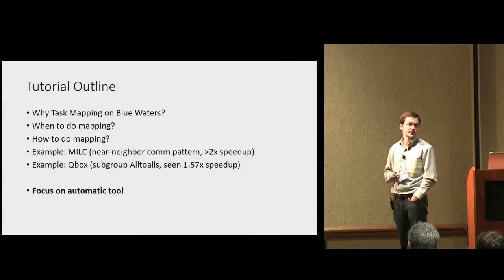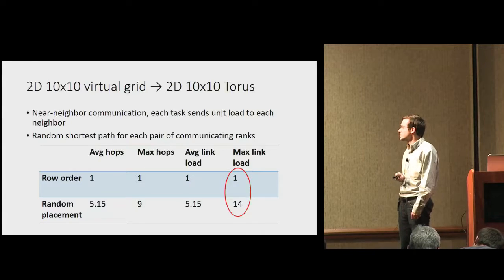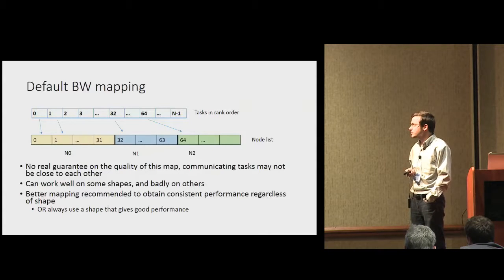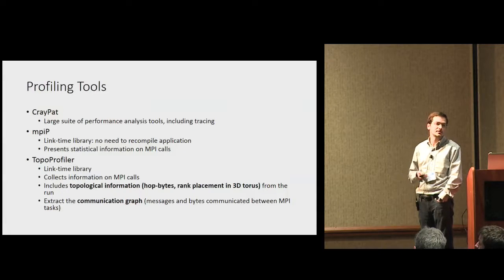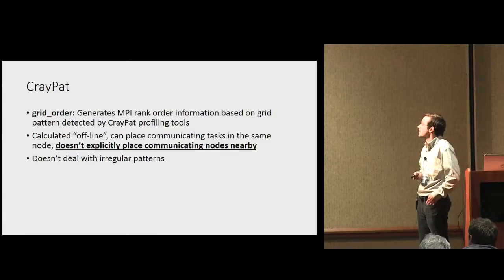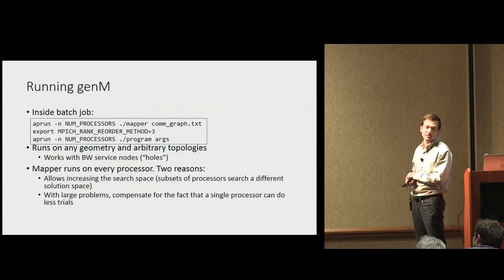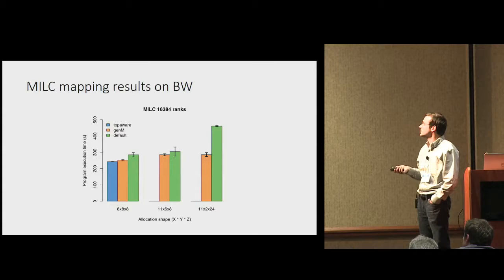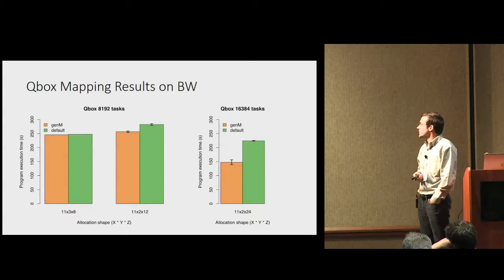Application MPI Task Placement – Juan Galvez Garcia, University of Illinois at Urbana-Champaign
A tutorial from the 2016 Symposium for Petascale Science and Beyond.